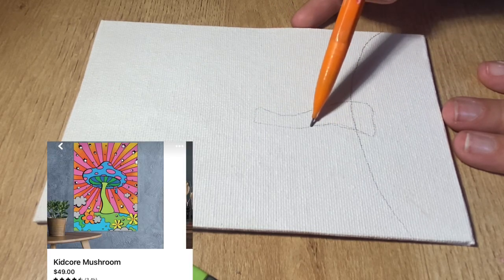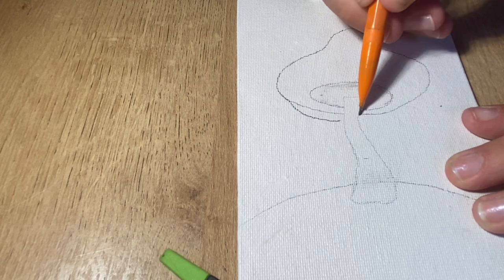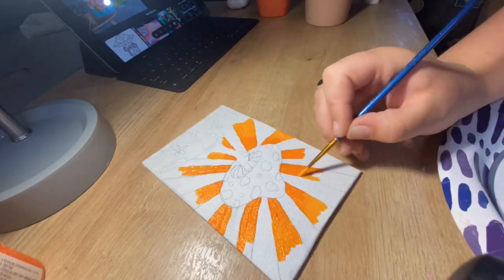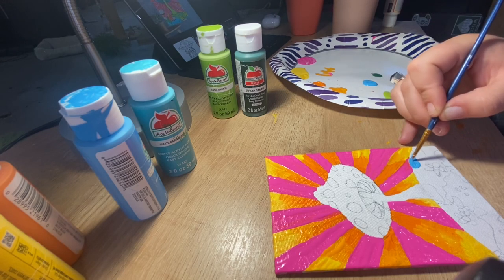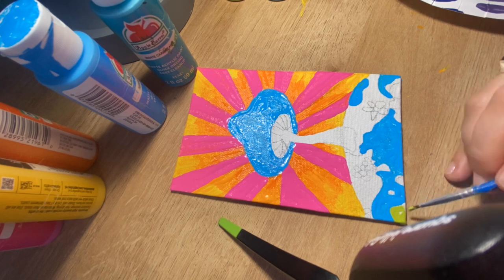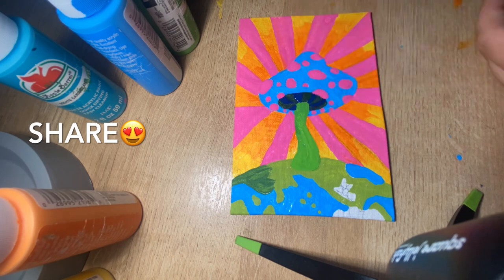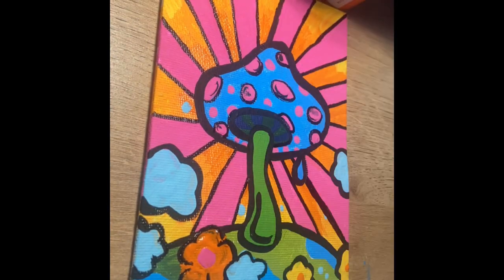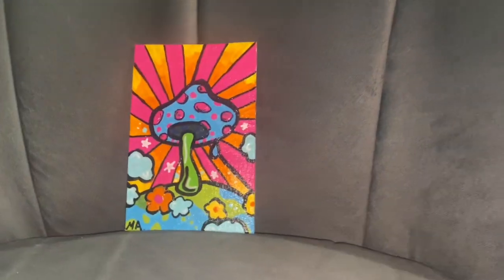RELAXING AND VIBEY TRIPPY MUSHROOM— Paint with Me— Anne’s Aesthetics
Hey y’all!
Thank you so much for stopping by. I’m so happy that you are here. I hope this video brought you either some peace or happiness!

The colors I used today are:

-arbor green
-parakeet
-limeade
-pool blue
-diva pink
- cloudless
- outrageous orange
-apricot
-bright yellow
-admiral blue

Check me out on tiktok! @annes.aesthetics